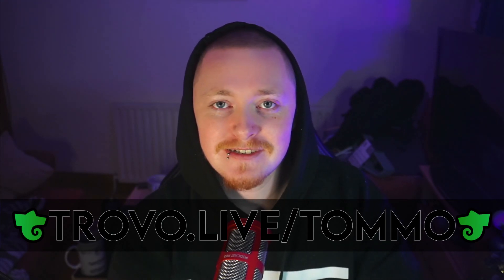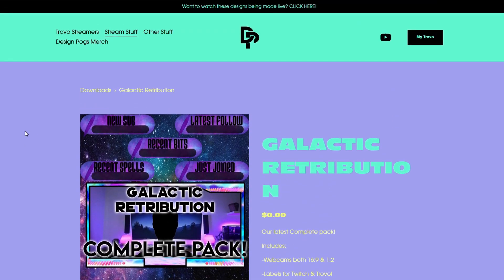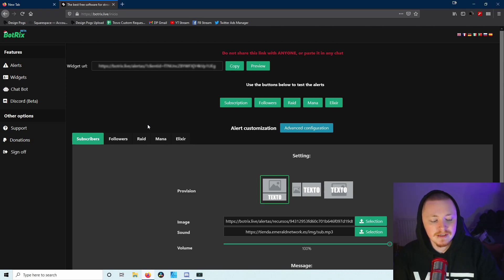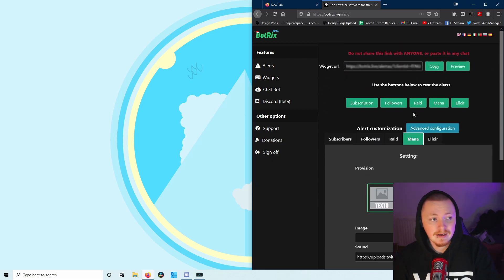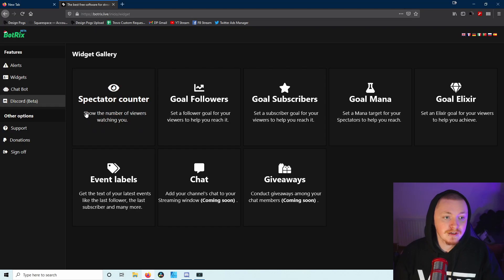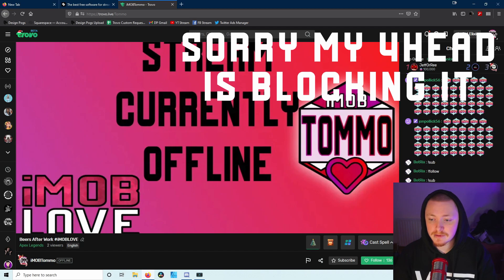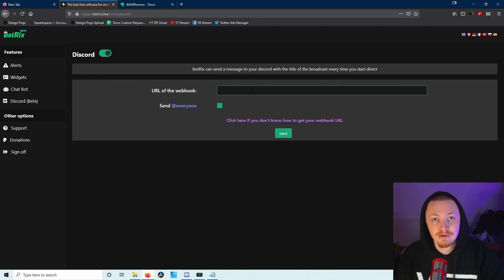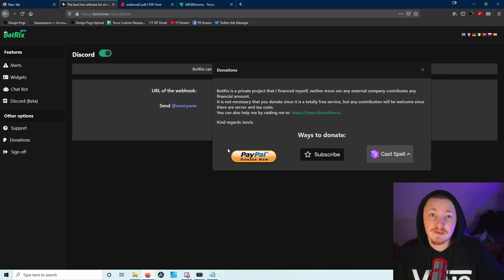Trovo got a StreamLabs Clone! - Botrix!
UPDATE! THE FORUM IS NO LONGER NEEDED! YOU CAN JUST HEAD STRAIGHT TO THIS

Thanks very much for watching! Feel free to check out my Trovo streams playing top games and making bad mistakes!